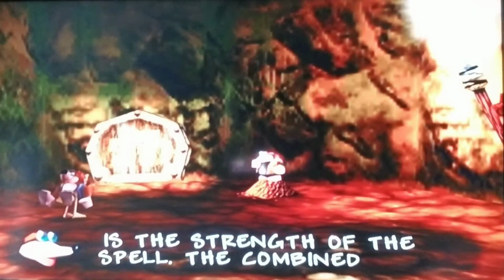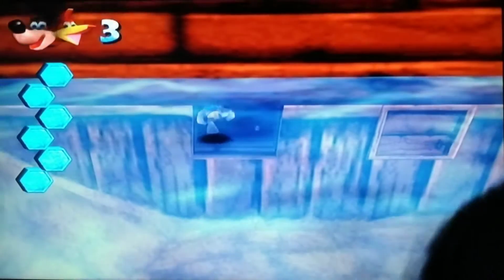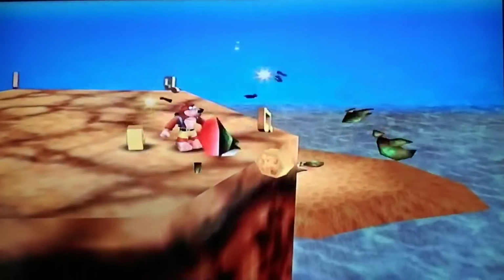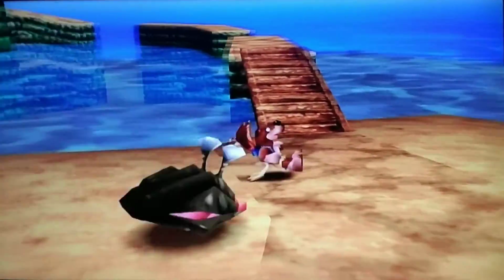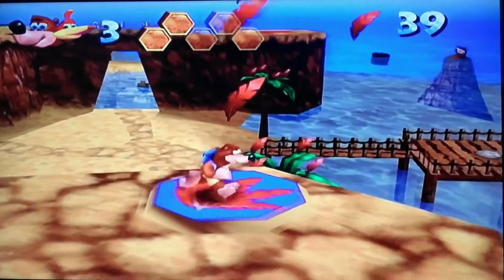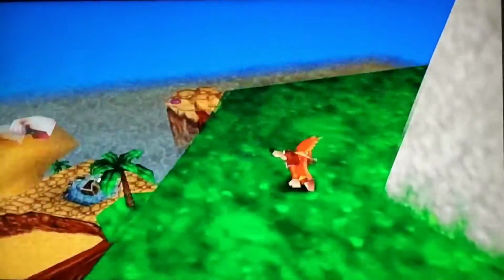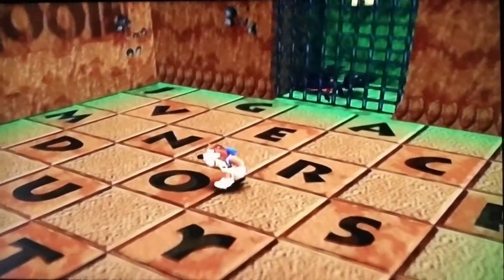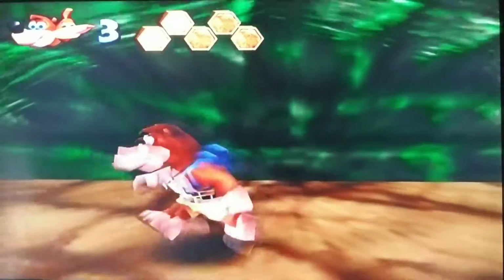Let's play: Banjo Kazooie part 2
Today I go to Treasure Trove Cove!